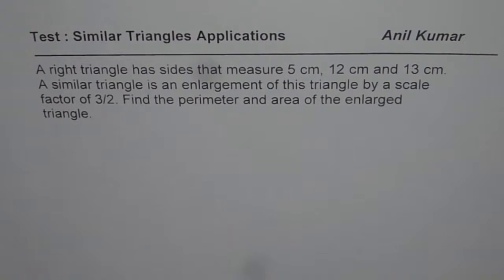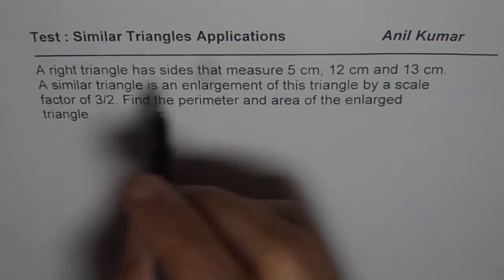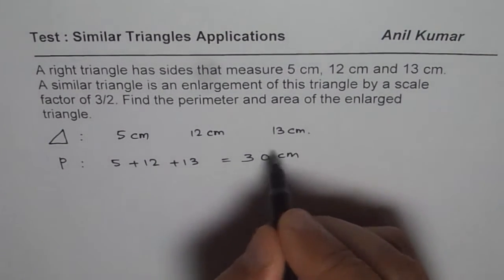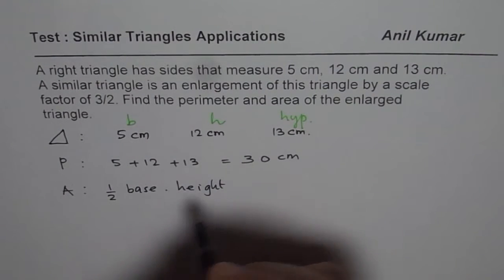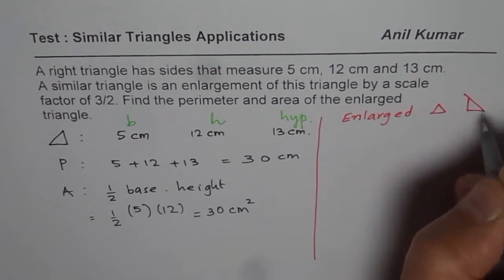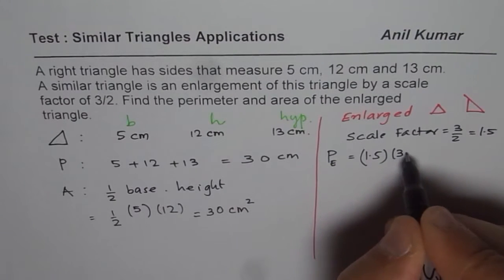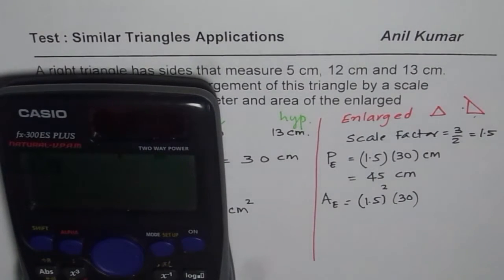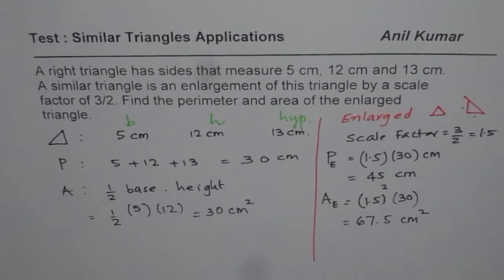Find Area and Perimeter of Right Triangle with Scale Factor of One and Half